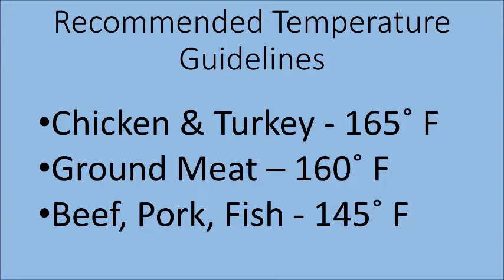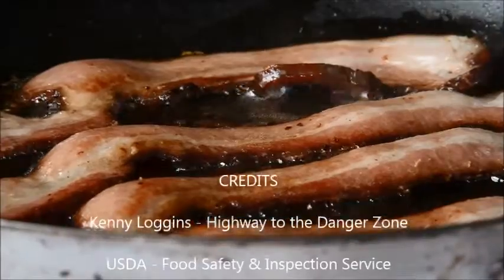The Danger Zone FACS OTTW Example